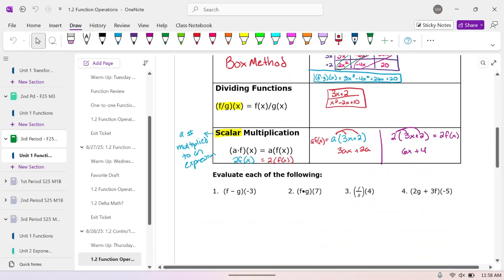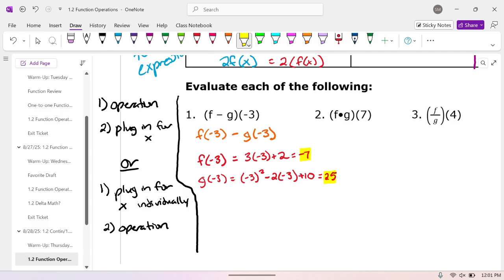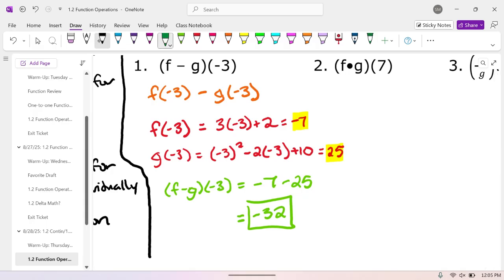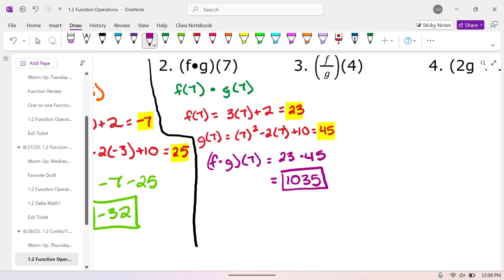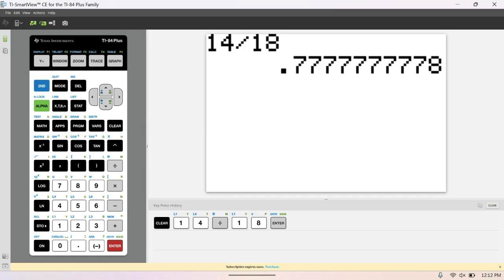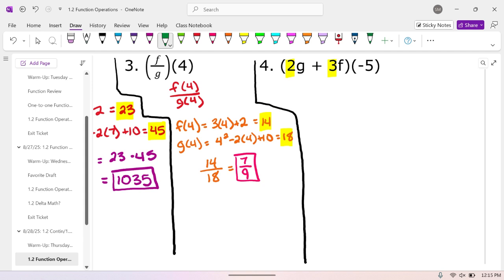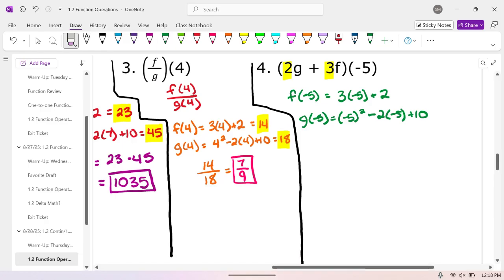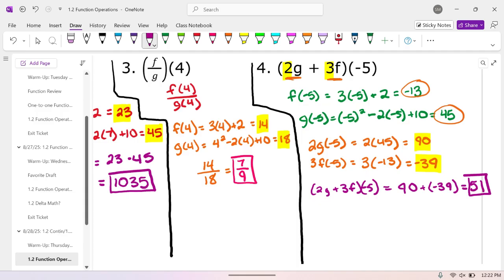1.2 Part 2 Lesson Math 3 F25